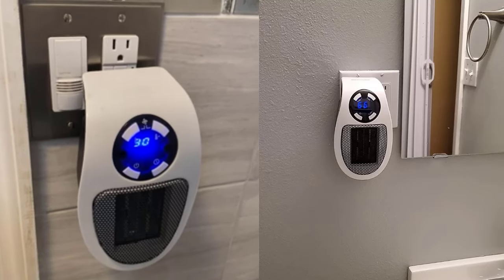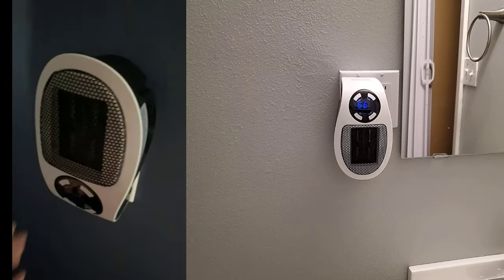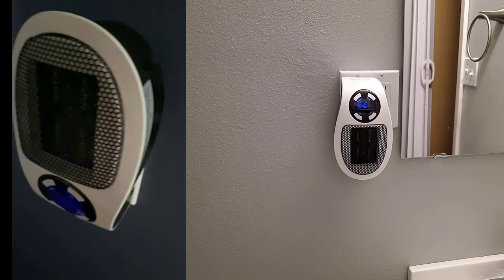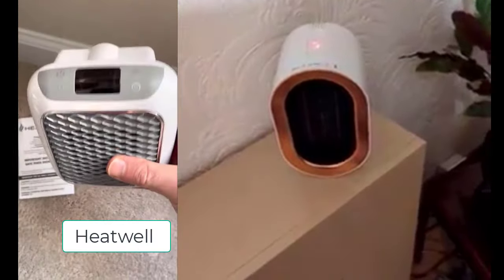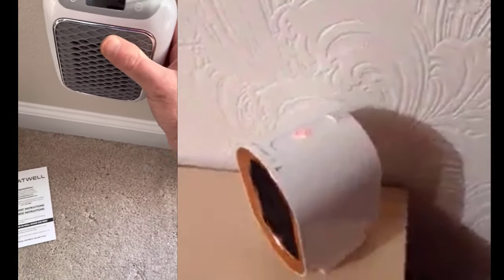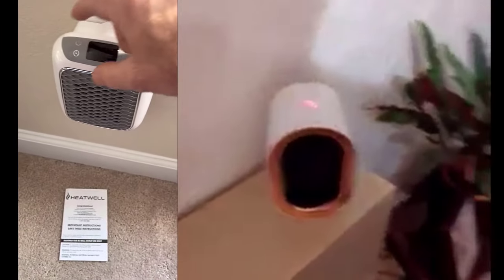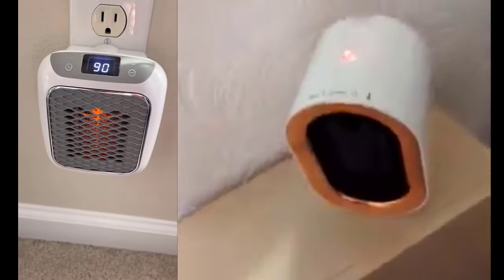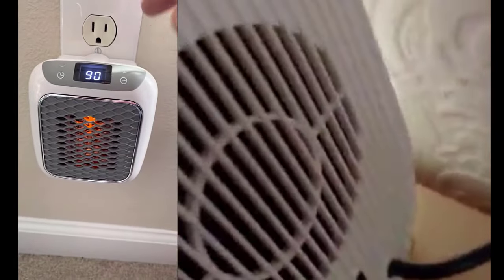Toasty Heater Review 2023 These Work Better Than The Toasty Heater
Toasty heater review 2023 save your money. The toasty heater does not last period. for the ultra heater 3.0 or check out the heatwell